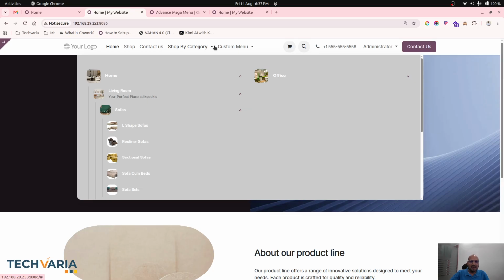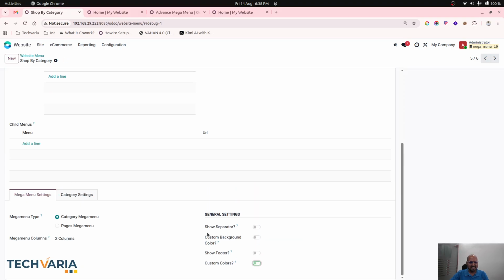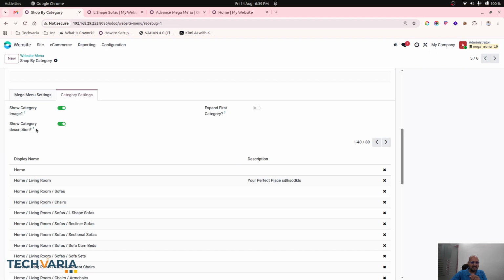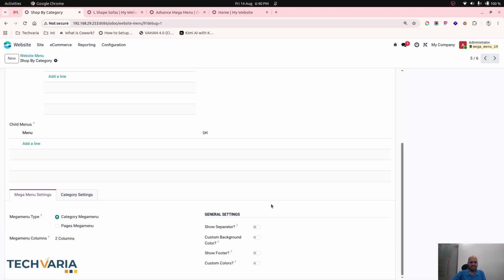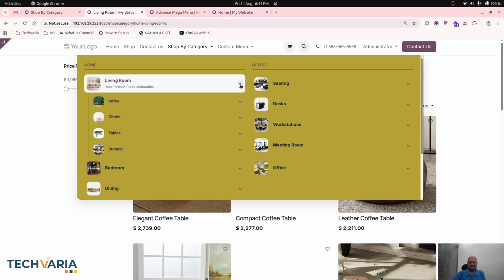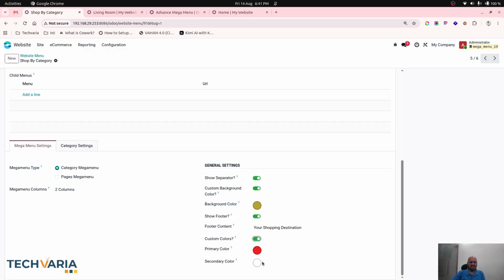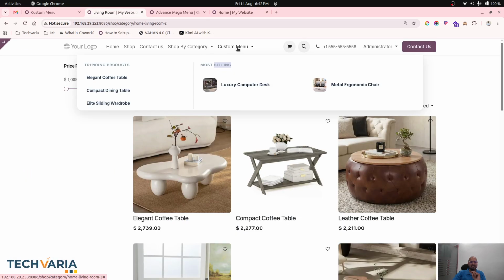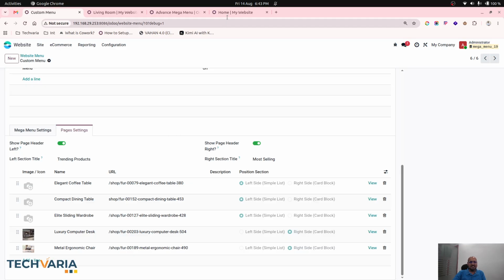How to Create a Modern & Responsive Odoo eCommerce Mega Menu | Dynamic Categories & Custom Pages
Transform Your Website Navigation with Modern, Dynamic & Responsive Mega Menus

In this tutorial, discover how to create an Advance Mega Menu that transforms your website navigation into a modern, user-friendly experience.

Learn how to build dynamic mega menus for eCommerce product categories, custom pages, and website sections; all designed to make it easier for customers to find exactly what they need.

How to create an Advance Mega Menu
How to organize eCommerce product categories
How to add links to custom website pages
How to create a clean and modern navigation structure
How to make your mega menu responsive across desktop and mobile
How dynamic navigation can improve the overall customer experience
How to make your website navigation more scalable as your product catalog grows

🚀 Why Use an Advance Mega Menu?
A traditional dropdown menu can quickly become difficult to manage when your website has hundreds of products or multiple categories.

An Advance Mega Menu helps you present your products and pages in a structured, visual, and easy-to-navigate format—helping customers reach the right page faster.

This tutorial is ideal for:
eCommerce businesses
Website administrators
Odoo users and developers
Digital agencies
Businesses managing large product catalogs
Anyone looking to improve website navigation

Watch the complete tutorial and transform your website navigation with an Advance Mega Menu!